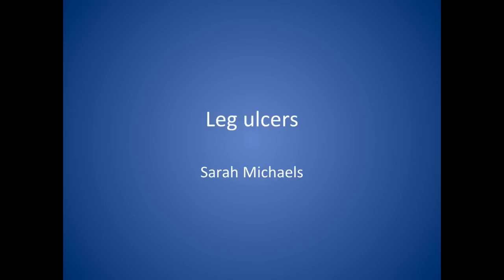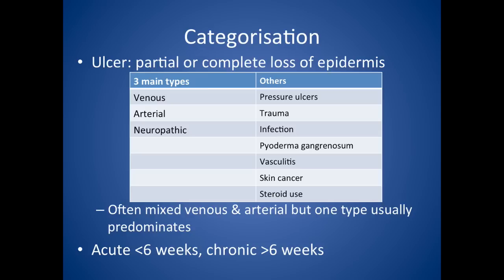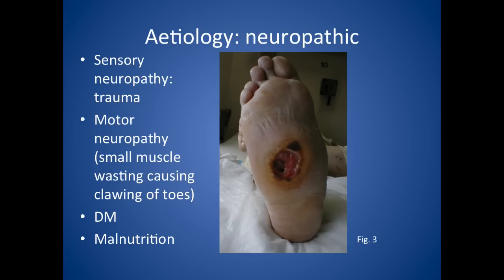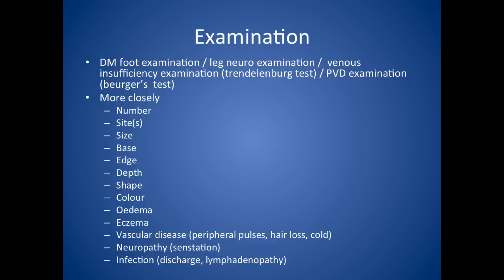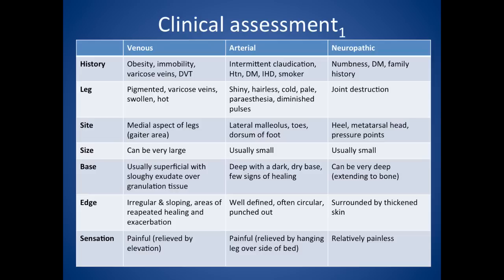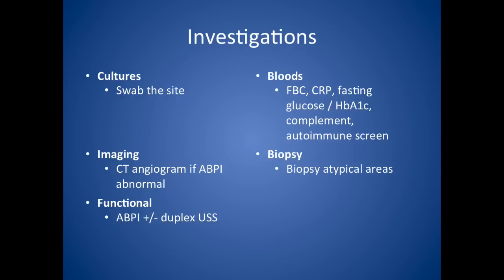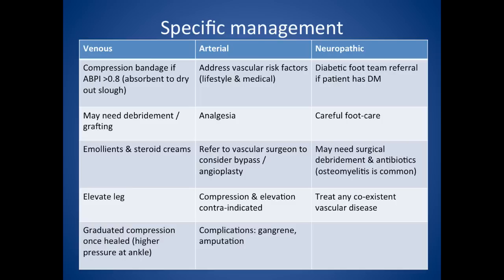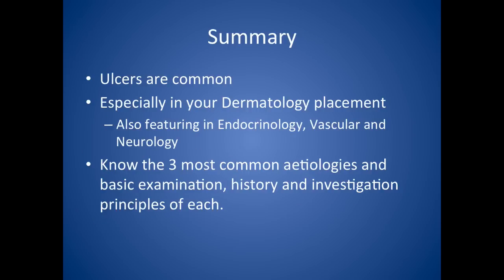An Overview of Leg Ulcers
In this new Podmedics video Dr Sarah Michaels looks at the different types of leg ulcers, including the venous, arterial and neuropathic types. She then goes on to explore the diagnosis and management of these conditions.

For more great video tutorials for medical undergraduates be sure to checkout our main